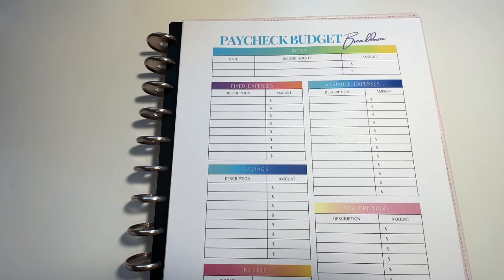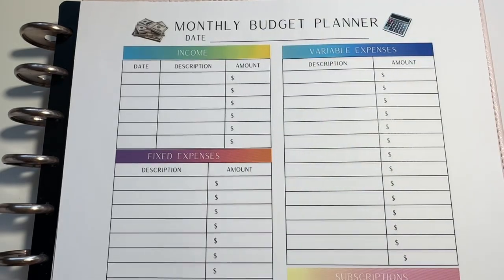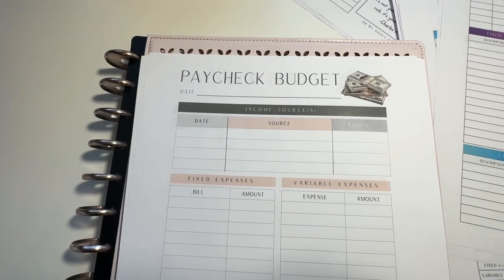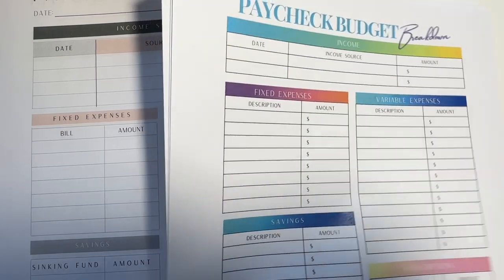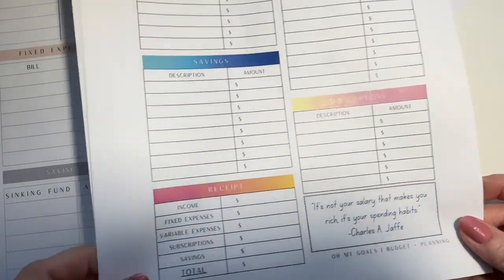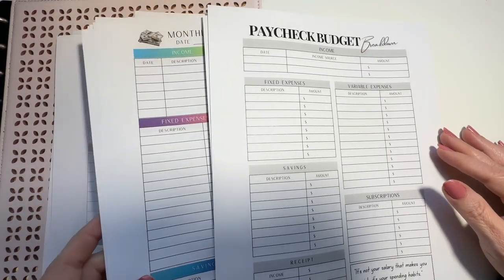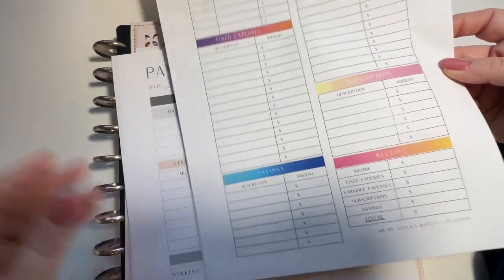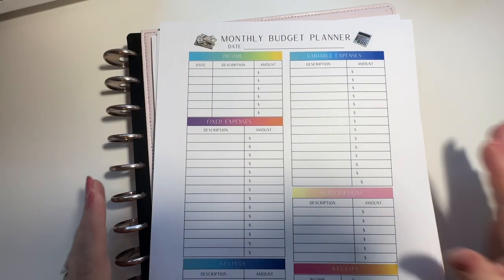Updated Printable Worksheets! Complete Tour of Refreshed Designs | Oh My Goals Budget + Planning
If you enjoyed this video, please give it a thumbs up; it really helps my channel! For my favorite pens and writing tools, see below. Happy Budgeting - be well!

Get my 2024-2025 academic/fiscal planner on Amazon!
Oh My Goals 2024-25 Monthly Planner: Home & Work Edit:

F R E E  P R I N T A B L E S !

July 2024 Budget Workbooks

Monthly Dinner Tracker (May-Dec 2024)

My Printed Planned on Amazon!

erin.814

B U D G E T  B I N D E R S
Housolution A6 Budget Binder with Zipper Envelopes, Mini PU Leather Money Organizer with 12 PCS Clear Plastic Zippered Cash Envelopes & Self-Adhesive Label, Money Wallet, Denim Blue

Clear Cash Envelopes and Organizational Binder:

How to Make Your Own Kraft Paper or Cardstock Cash Envelopes Without Laminating:

T H I N G S  I  L I K E

SeQes Dotted Journal:

Webster’s Pages Composition Notebook Cover:

Retro Christmas Ornament Coloring Book:

Buke Owl Journal (Archer & Olive dupe)

W R I T I N G  T O O L S

Bic Gel-Ocity Pens (amazing quality and value!):

Mild Liners:

Small Pastel Highlighters:

Muji Gel Ink Ball Point Pen, 0.38mm (scratcher!):

O T H E R  S T U F F

Small Accordian Credit Card Zip Wallet:

Mini Phone Stand (Rose Gold):

Soligt Cash Envelopes Wallet:

Sentry Personal Home Safe:

Scotch Thermal Laminator:

Clear Multi-Media Desktop Computer/TV Stand/Riser: